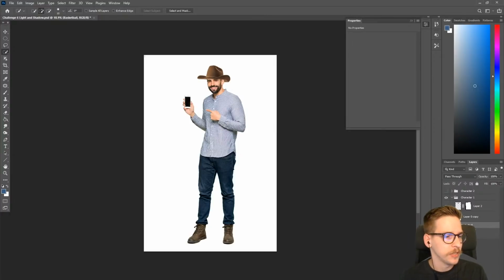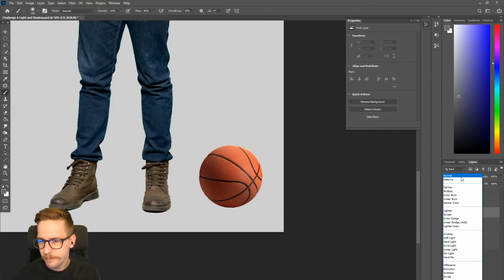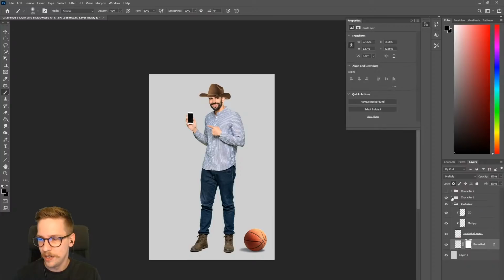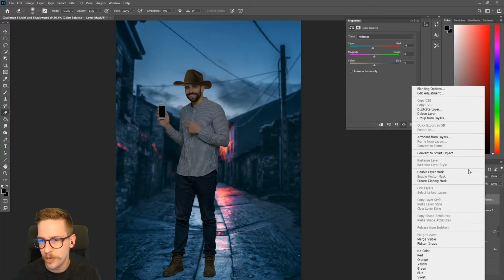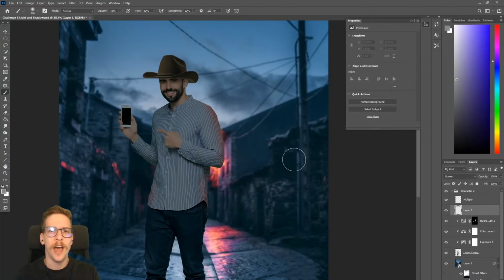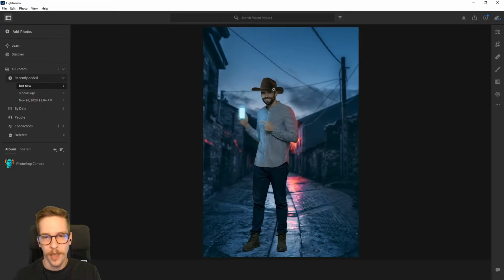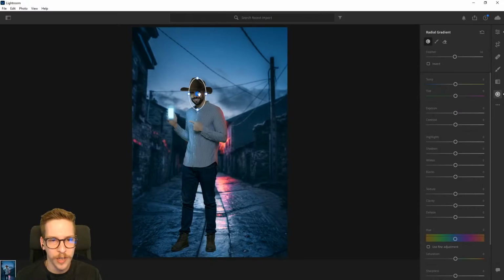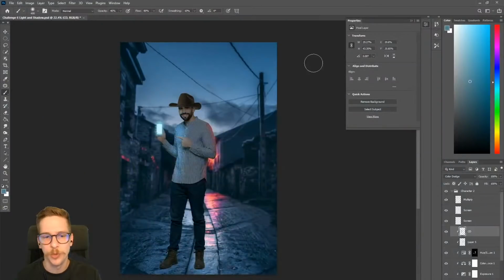Photoshop Daily Creative Challenge - Light & Shadow | Adobe Creative Cloud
Challenge: Add light and shadow to a scene using Blending Modes. Then, try using Lightroom to edit contrast, color or exposure.

Chapters
00:00 Start
2:06 Intro to Today’s Project
2:50 Separating Character from the Background
3:40 Using a Multiply Layer to Add Shadows
5:36 Using a Color Dodge Layer to Add Highlights
6:50 Creating Cast Shadows
11:15 Adding Character to a Background
16:37 Creating a Glow Effect for Phone Screen
19:18 Editing Composite in Lightroom
23:38 Looking at Entries on Discord